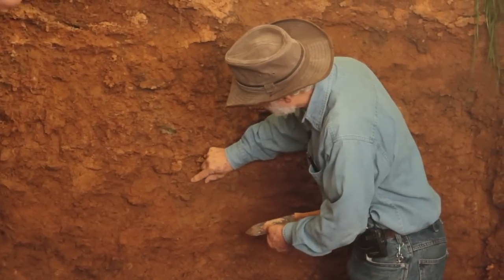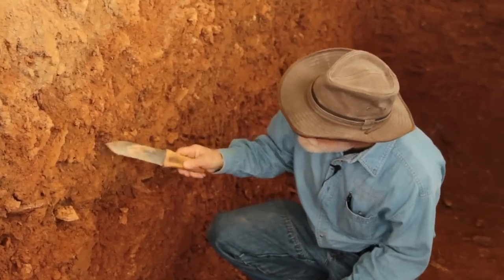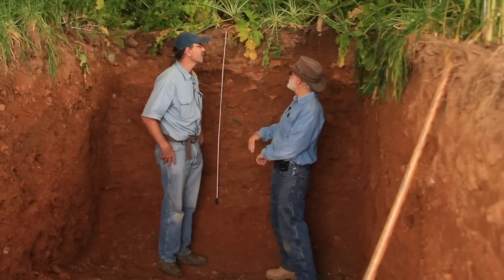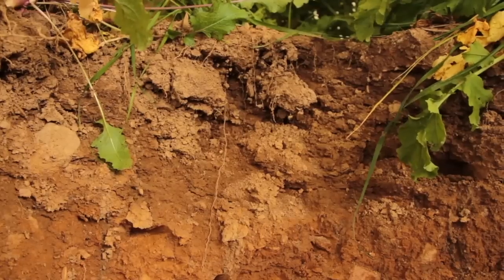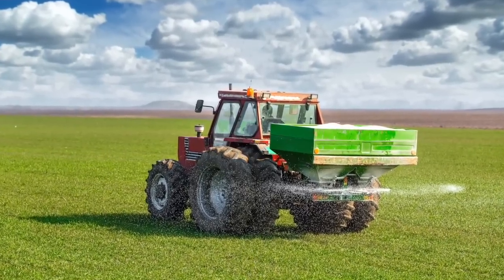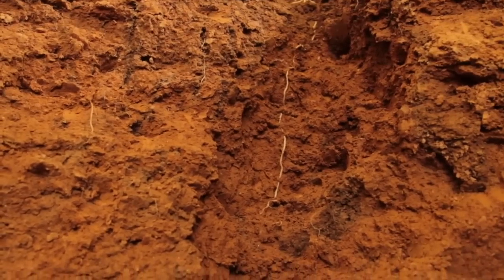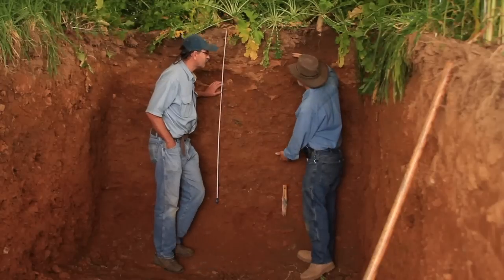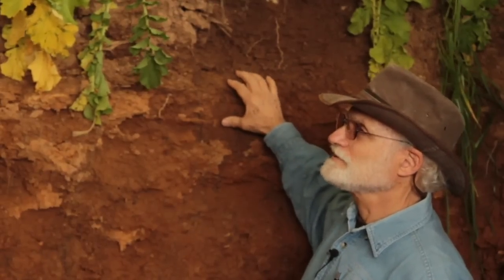The Science of Soil Health: Going Deeper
Want access to water, nutrients? Look deeper, expert tells farmers
The scientist who wrote the book on soils wants farmers to look deeper. Literally. Dr. Ray Weil, author of the 15th edition of The Nature and Property of Soils, wants farmers to consider the soil’s nutrient and water-holding capacity below the top 8-10 inches of soil. Unfortunately, decades of heavy machine traffic on the soil’s surface, combined with tillage, have created nearly impenetrable layers of dense soil called “plow-pans,” which make it difficult (if not impossible) for most crops to reach what Weil describes as a tank of moisture and nutrients below the topsoil. To access those nutrients and moisture, farmers should consider using cover crops to tap into that reservoir with plow-pan-busting roots, he says. Go underground with Dr. Weil in this Science of Soil Health video to learn more (3:48). It’s science you can really dig.